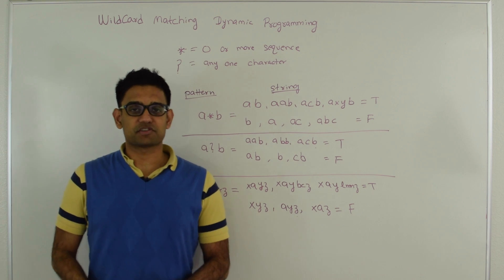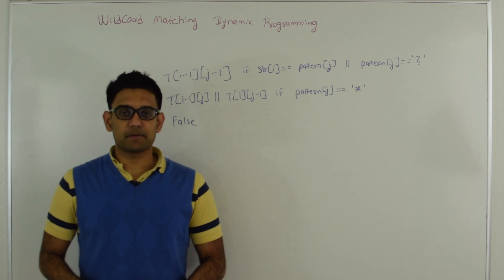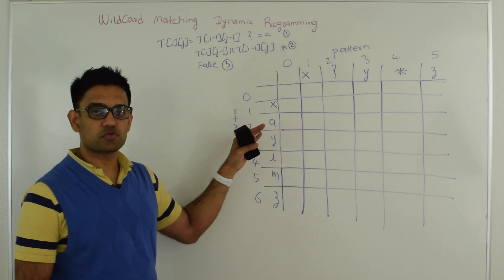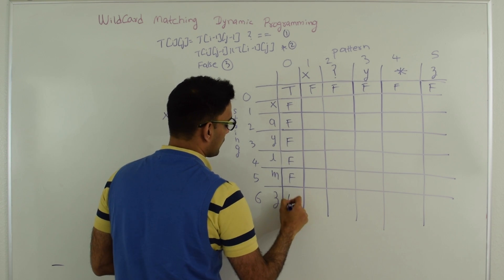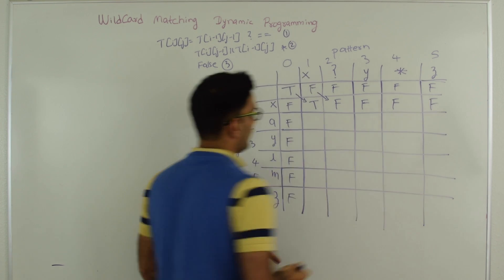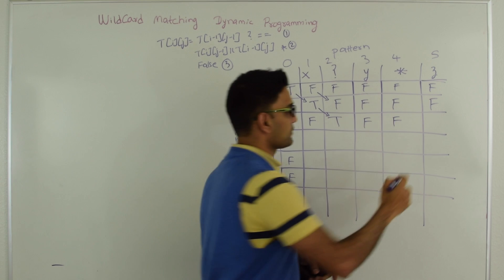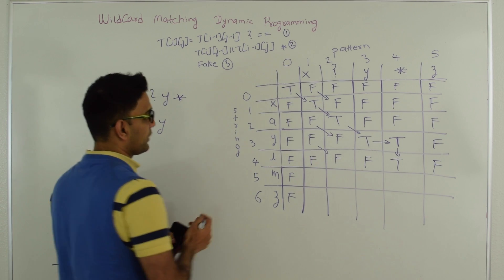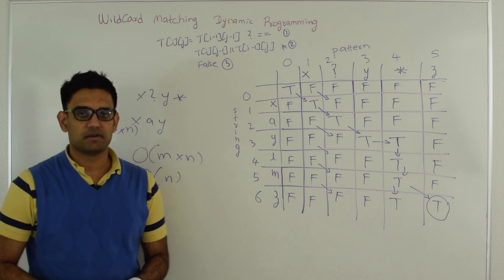Wildcard Matching Dynamic Programming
Implement wildcard pattern matching with support for '?' and '*'